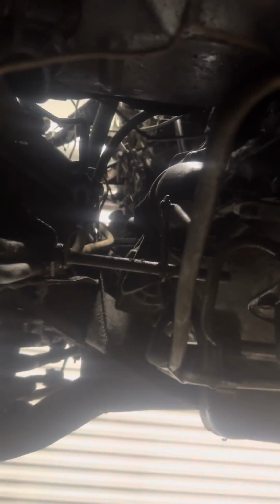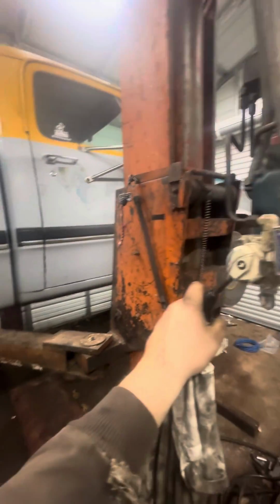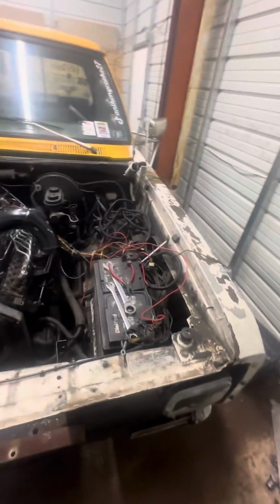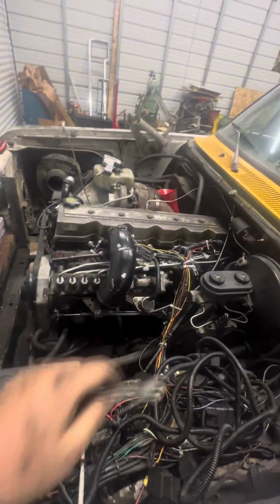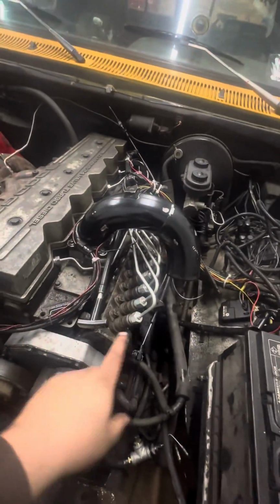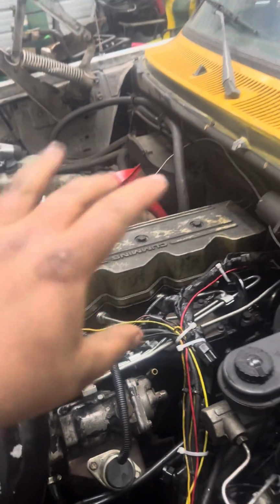Got everything done under stinky peet